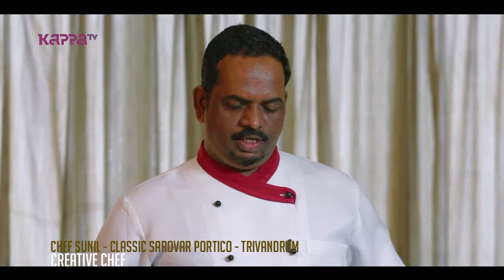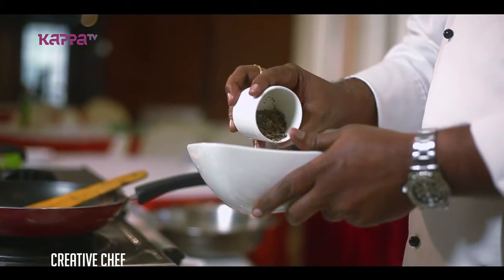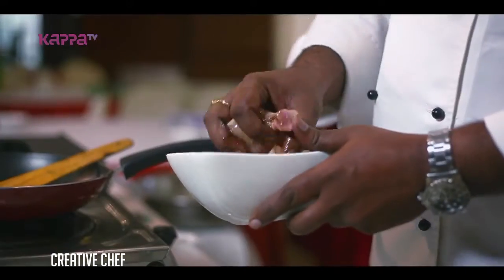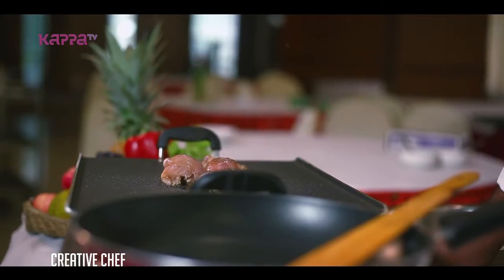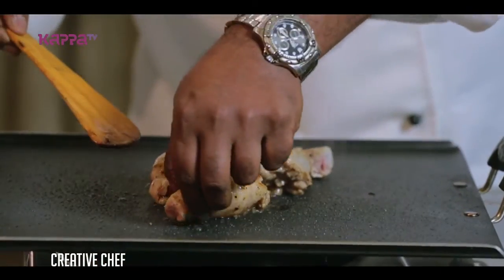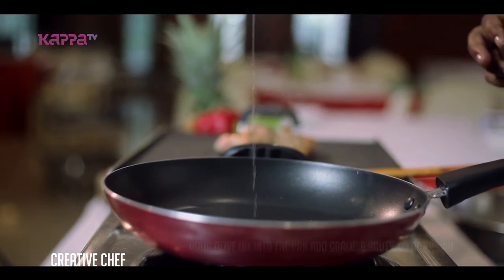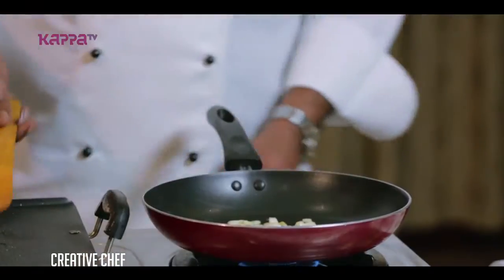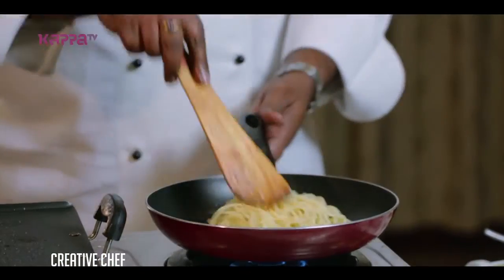Grilled Drumsticks With Aglio Olio Sphagetti - Creative Chef - Kappa TV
Grilled Drumsticks With Aglio Olio Sphagetti
Find cooking instructions in the video.
Host : Sunil(Classic Sarovar Portico Hotel, Trivandrum)

Producer: Rajesh Kadamba
Camera: Mahesh, Aneesh
Edit: Ramesh Subramaniam